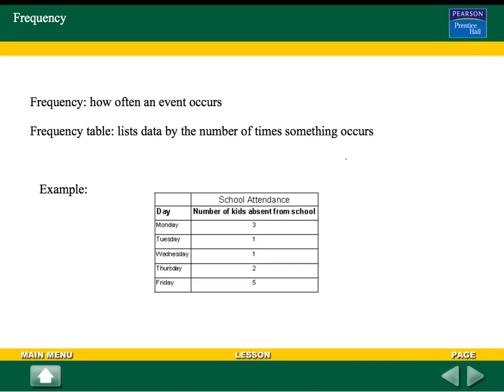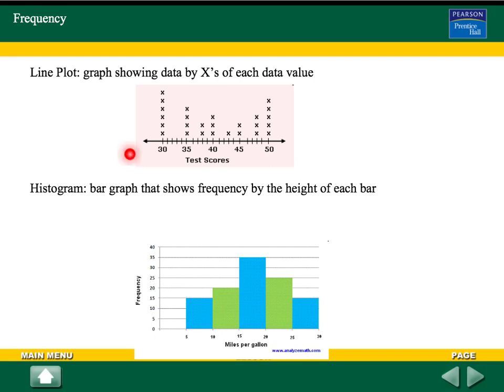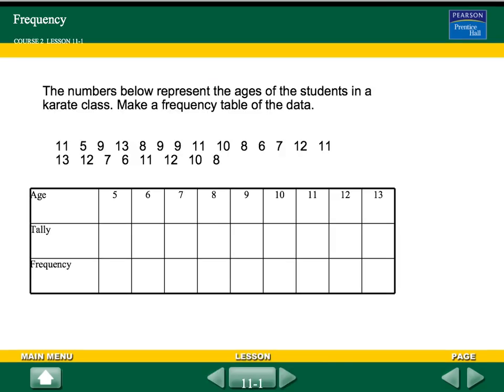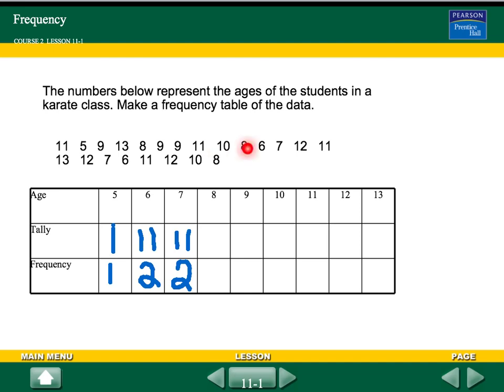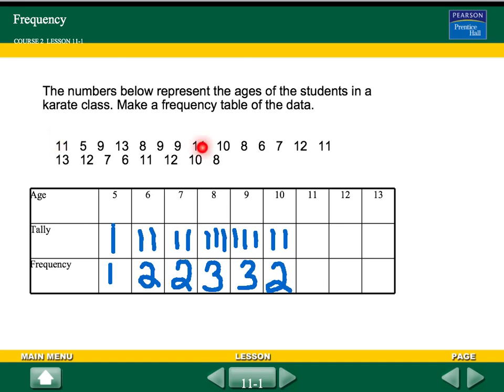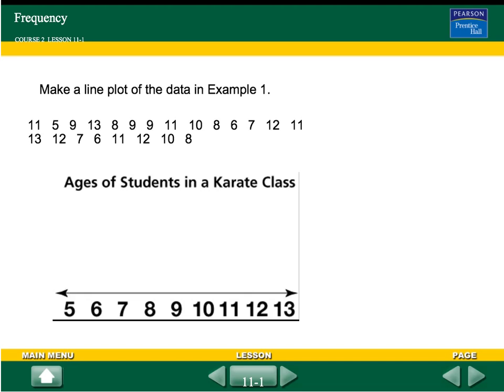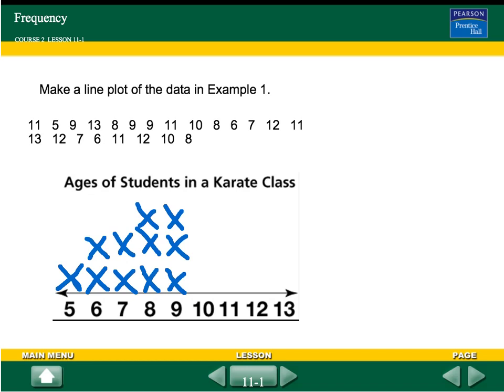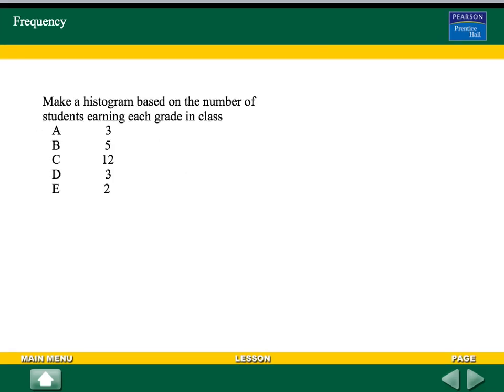Frequency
frequency 11.1